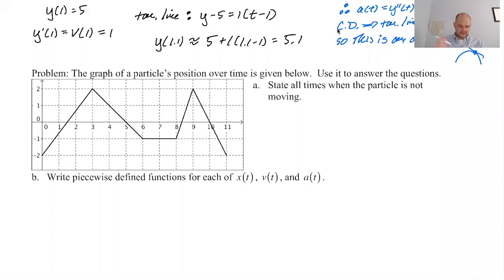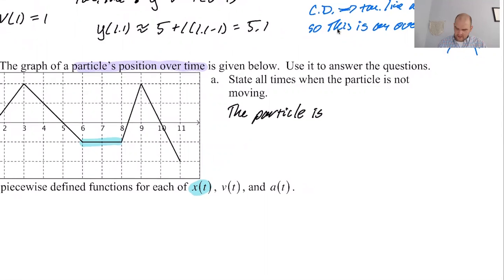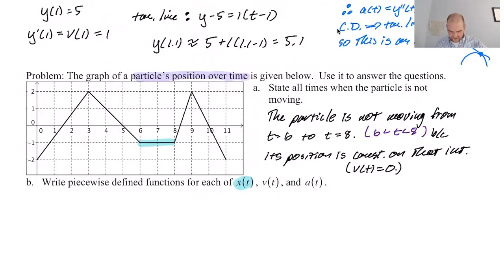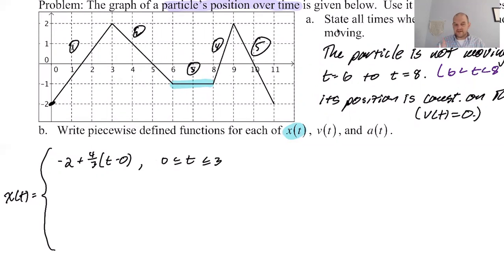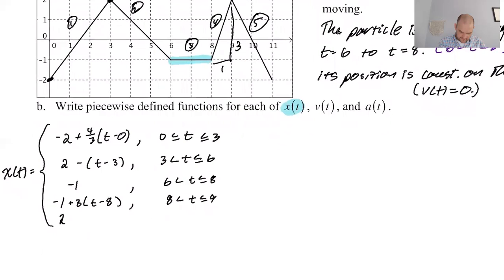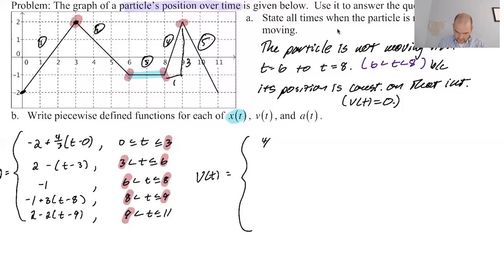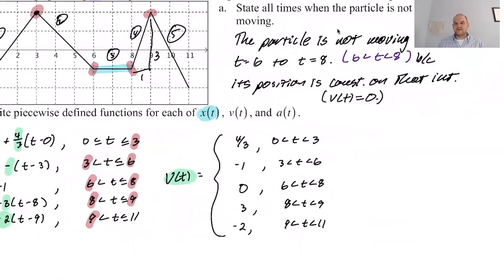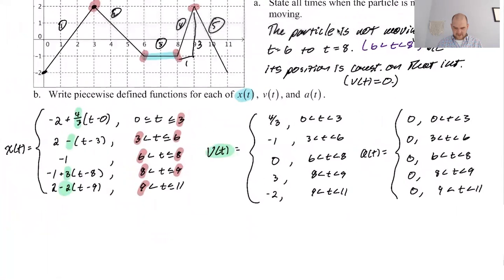Motion and Derivatives pg 4, pt 2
Highly recommend you take a look at the videos for Math Analysis Notes 22 before working on these notes!  Here's the link:

Topics: velocity, acceleration, and speed; when is speed increasing?  when is speed decreasing? when is speed constant? changing direction; using the graph of the position to figure out things about velocity and acceleration; writing piecewise functions for position, velocity, and acceleration